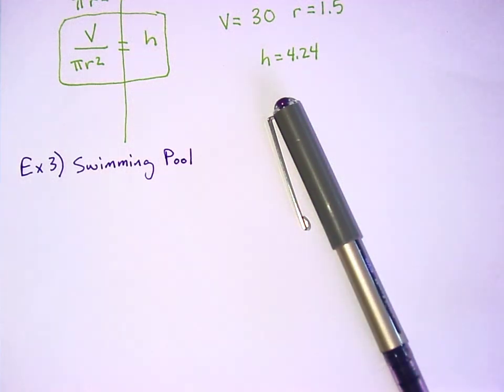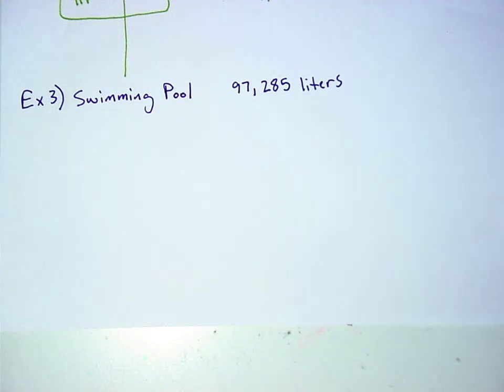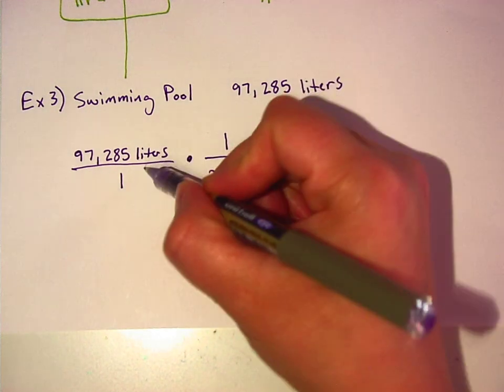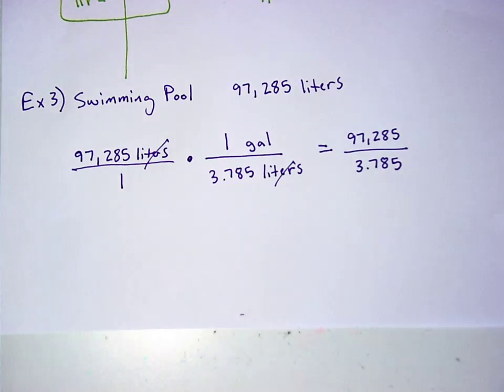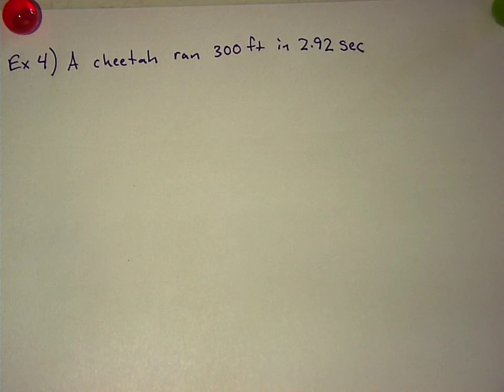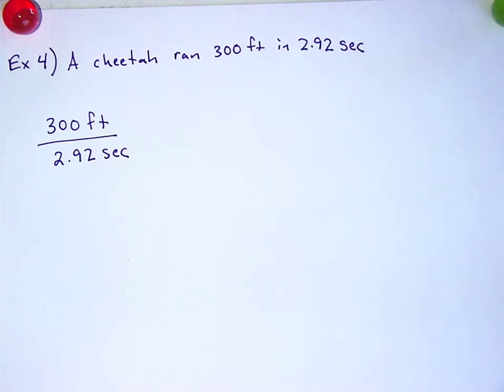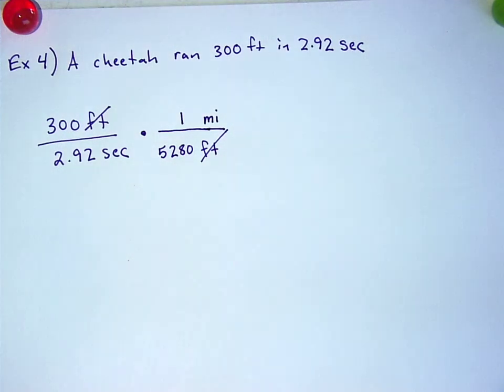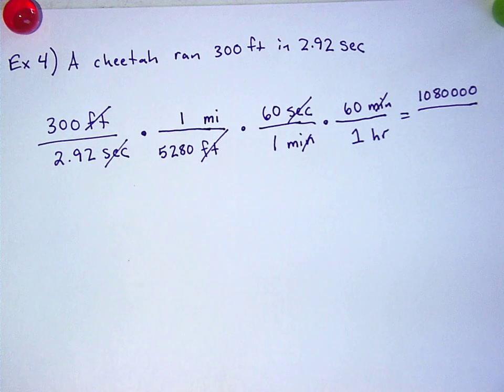Math 9 11/9 (Part 1)